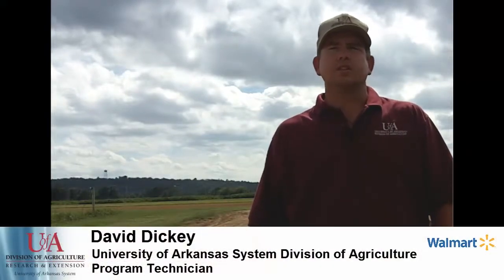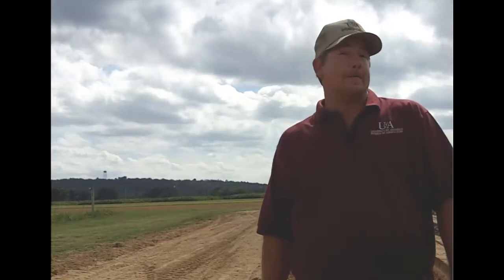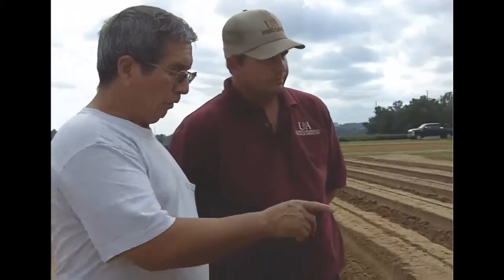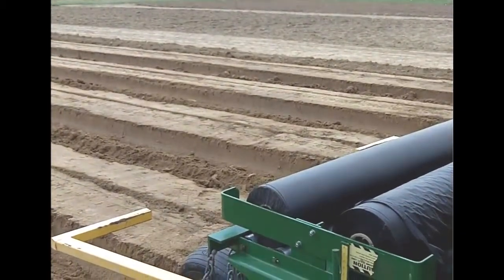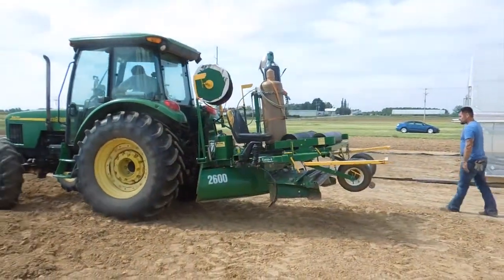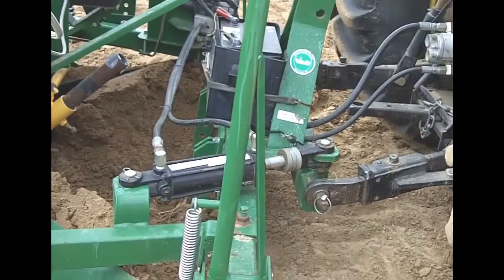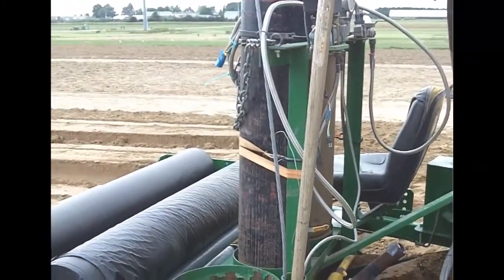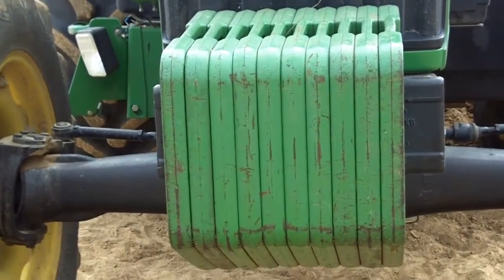AR Strawberry Production Video 2: Forming Beds and Laying Plastic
In this video, viewers will learn how to prepare beds as well as the differences between standard vegetable beds and beds used in high tunnels. from a commercial strawberry bed layer the differences in equipment and bed formation.

This strawberry project is part of the National Strawberry Sustainability Initiative (NSSI), a grants program funded by the Walmart Foundation and administered by the University of Arkansas Division of Agriculture Center for Agricultural and Rural Sustainability.